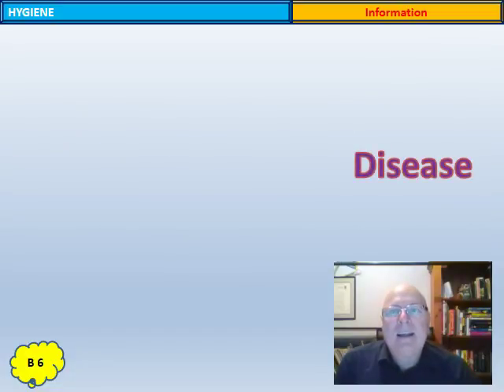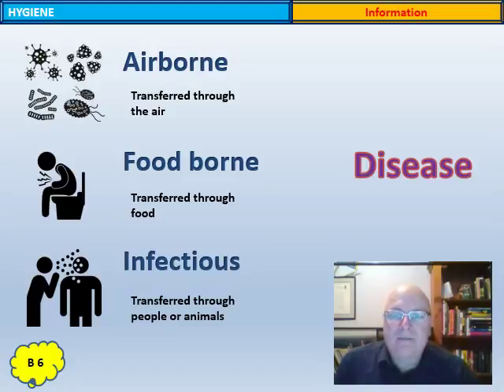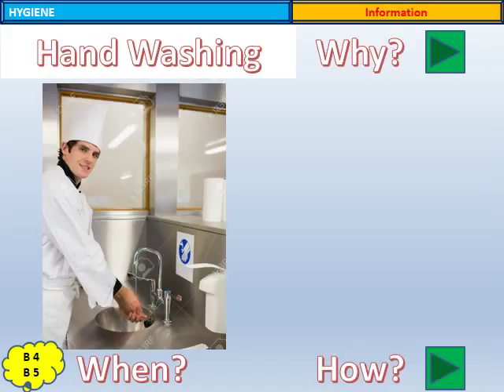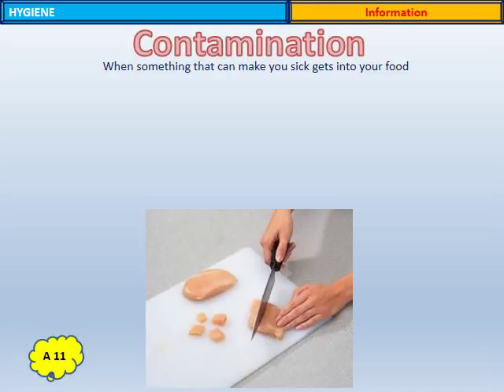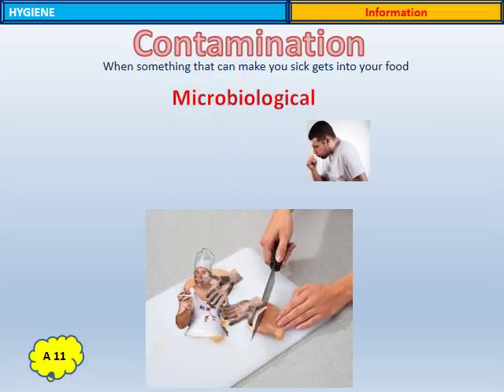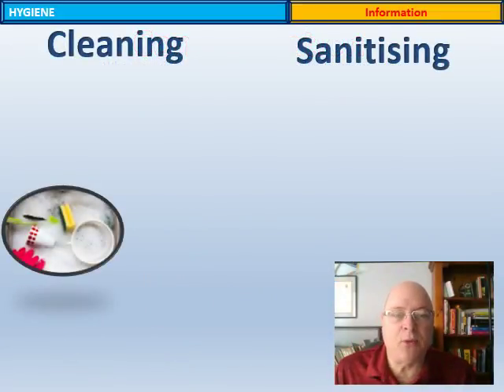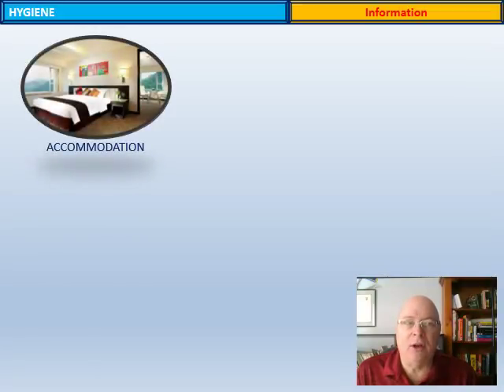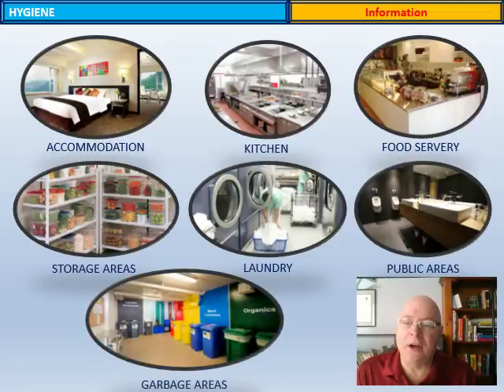1A Hygienic Work Practices